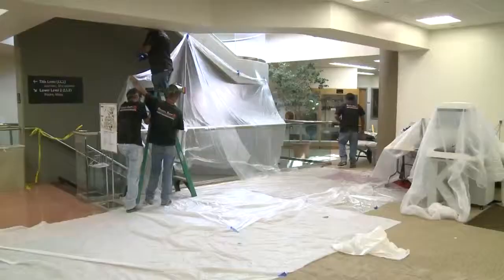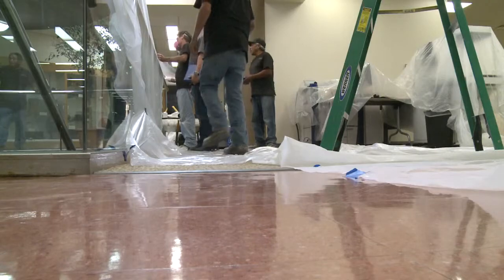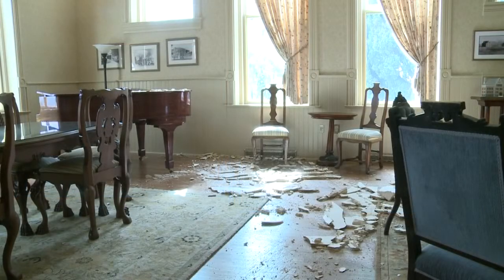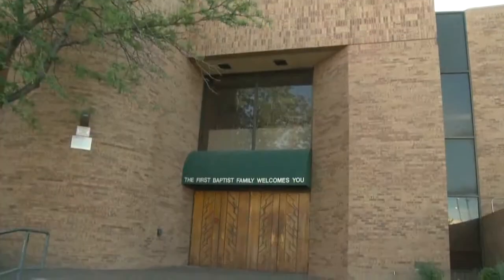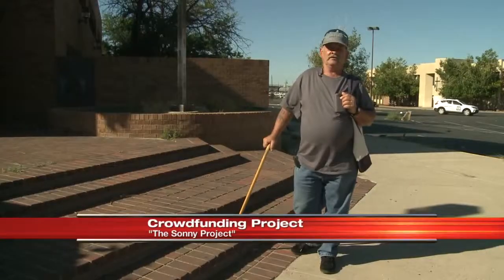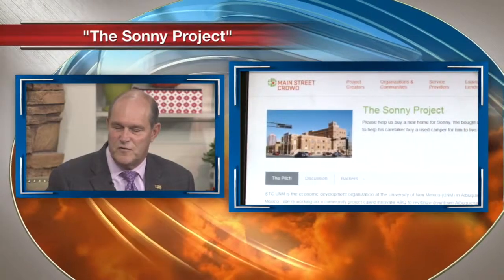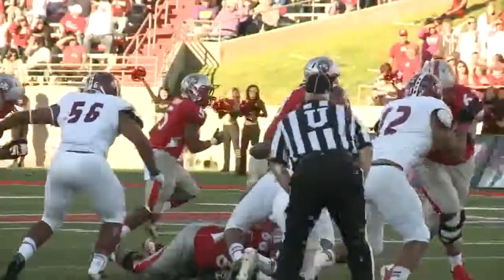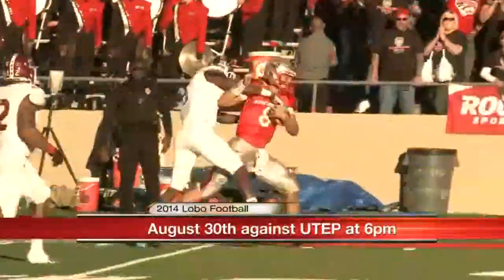Dr. Bob Frank